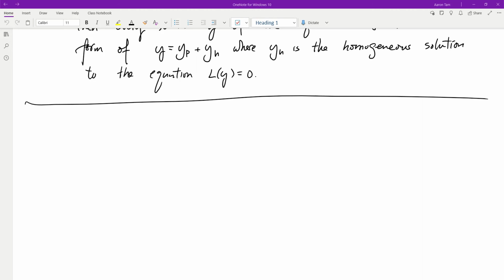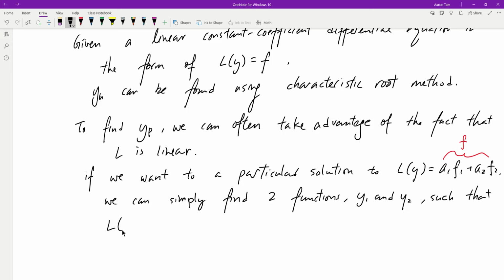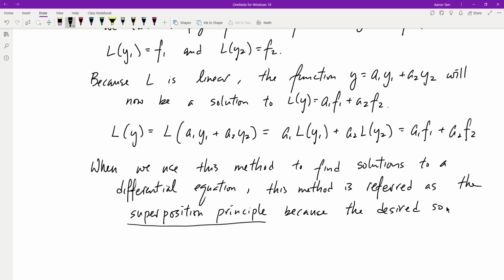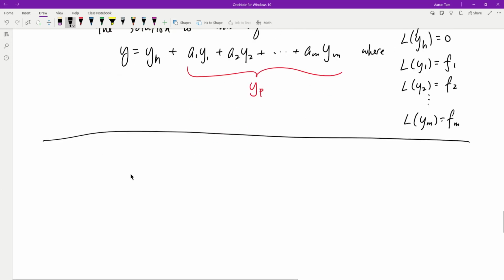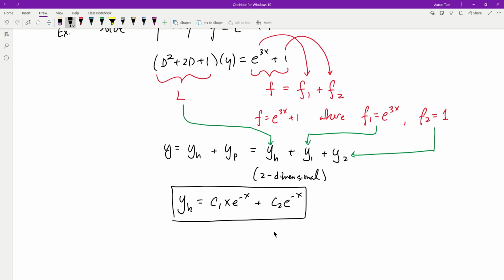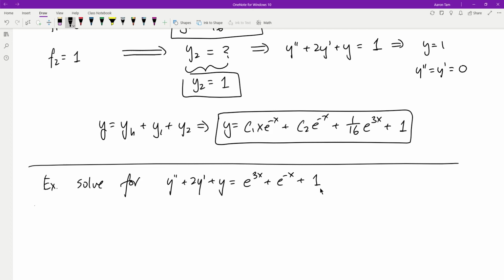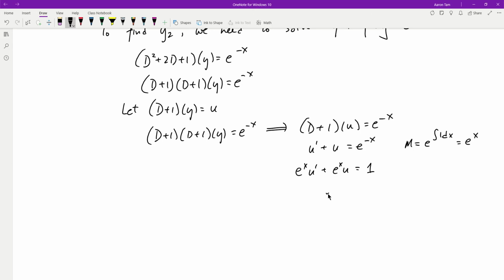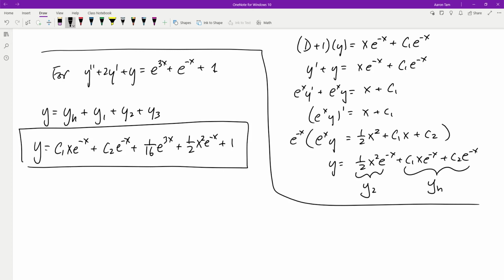DEQ - 11.3 Non-Homogeneous Equations 02